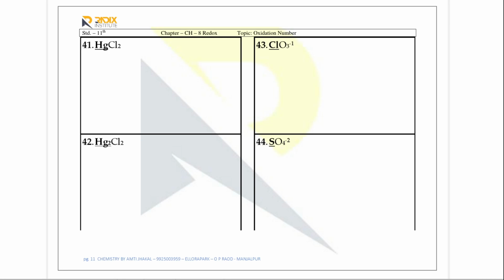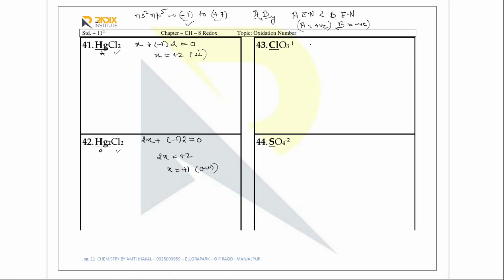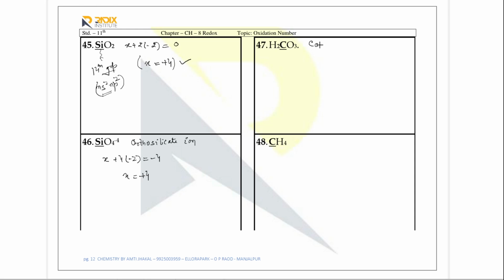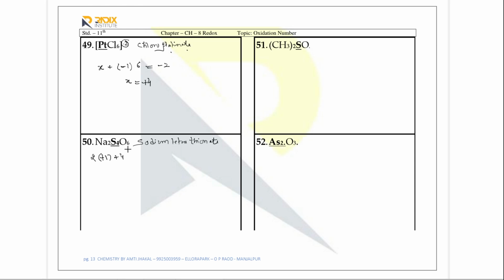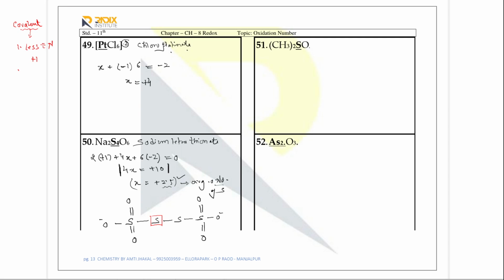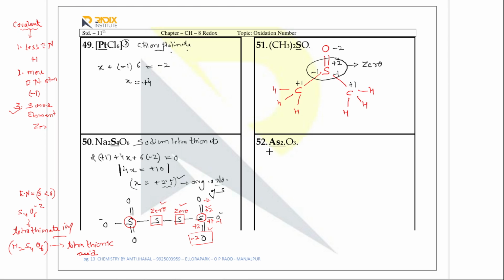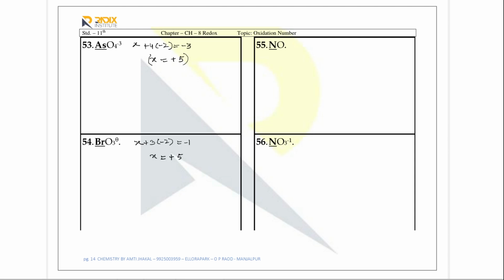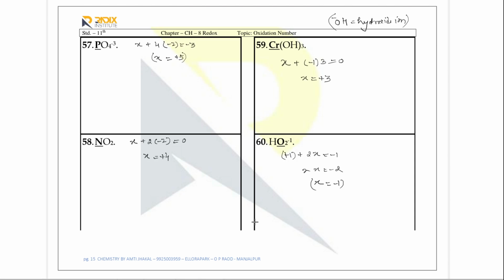Redox O No practice 3